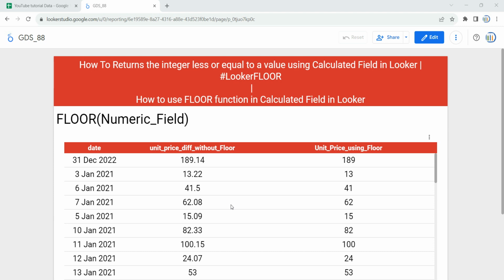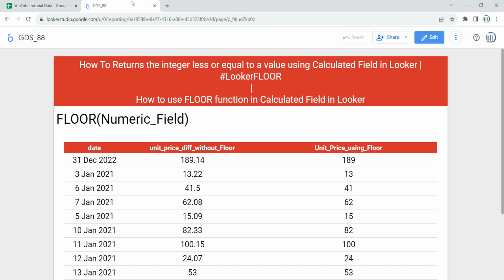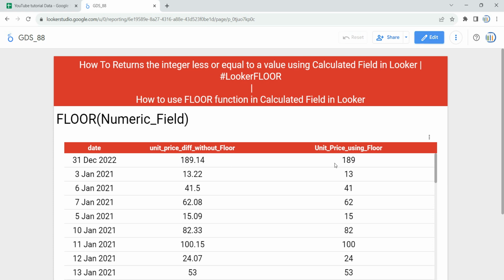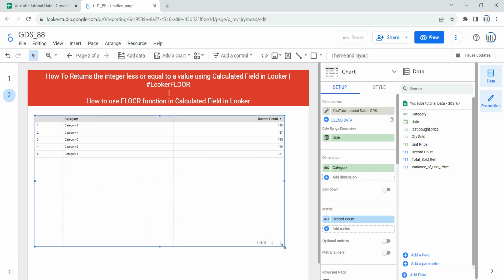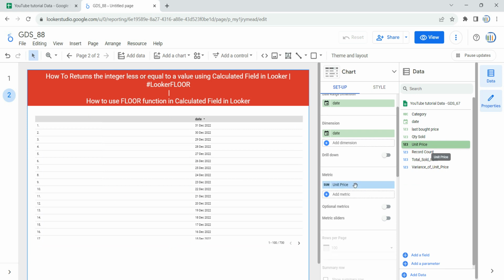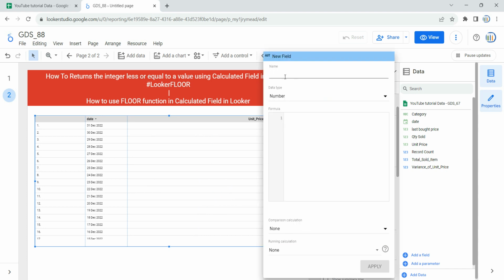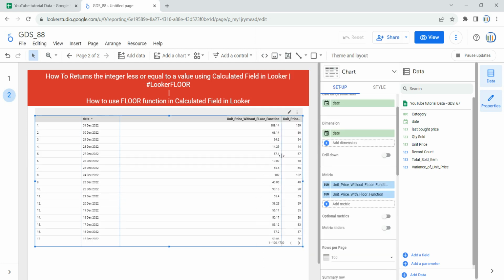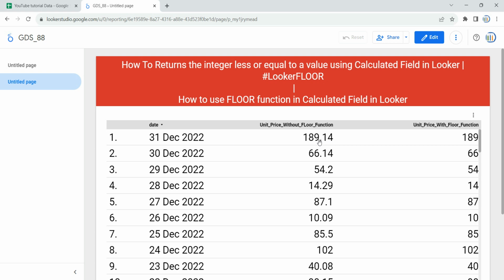How to apply or use FLOOR function using Calculated Field in Looker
So in this video we will create this a table and then we are going to apply or use the FLOOR function as a calculated field in our charts or tables from scratch so that you can get the awareness that when where and how we can apply the FLOOR function using calculated field,

And before we use this function, let's understand the FLOOR function first.

Floor is a type of Arithmetic function in looker
So the FLOOR Returns the nearest integer less than or equal to the specified value.

Syntax → FLOOR (X)

Parameters X - is a field or expression containing at least one field.

While using the FLOOR function in the looker you have to Note that FLOOR(X) is always less than or equal to X.